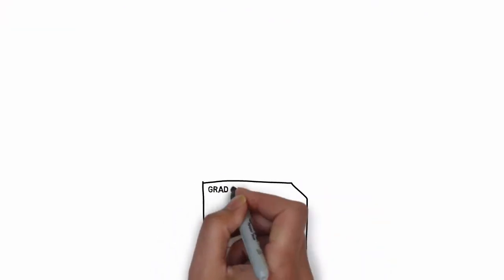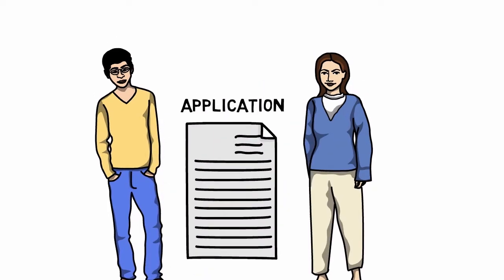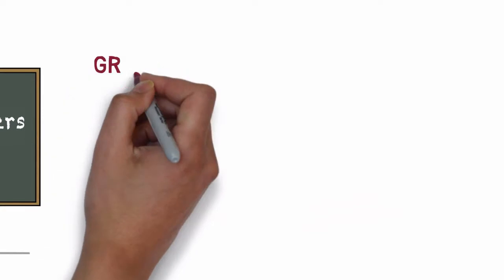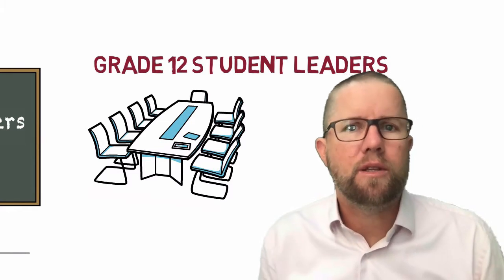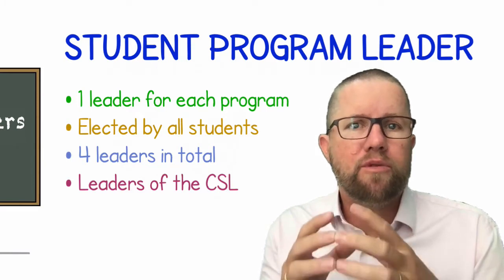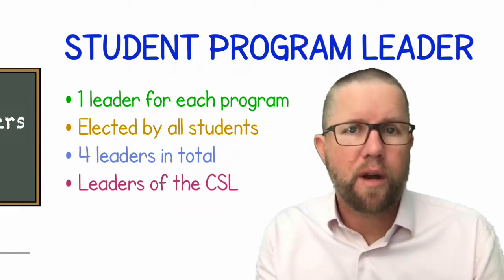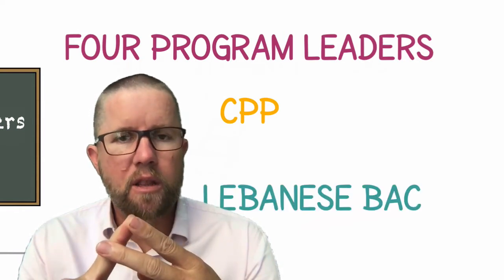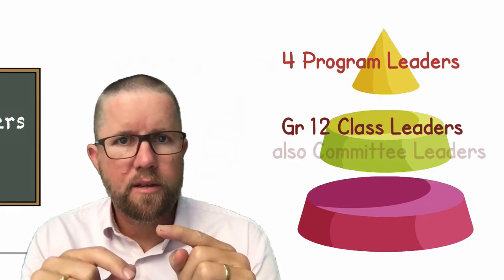CSL Explained 2020 ver2